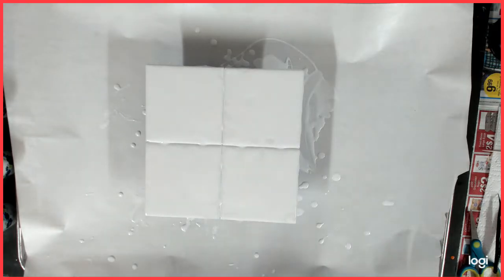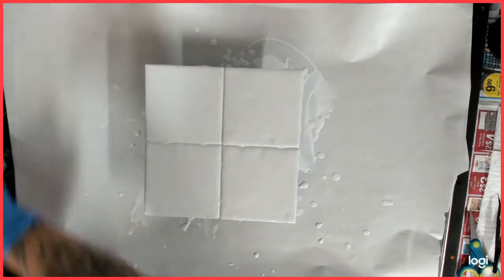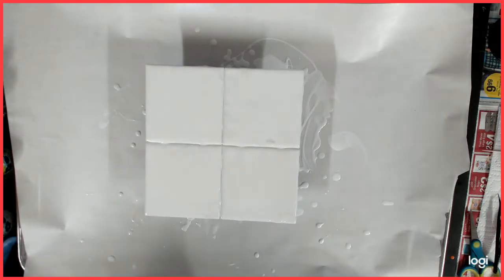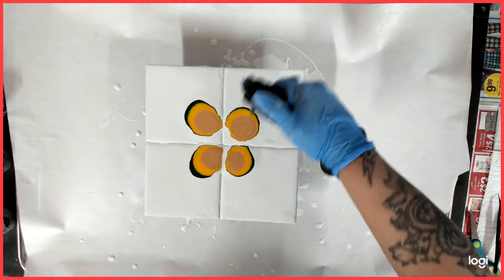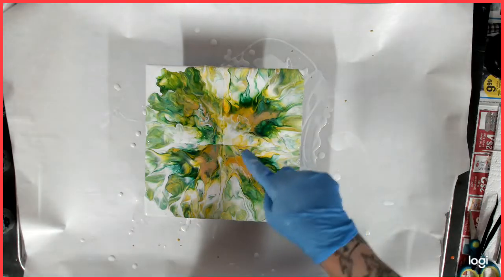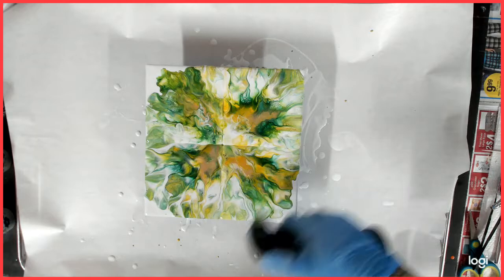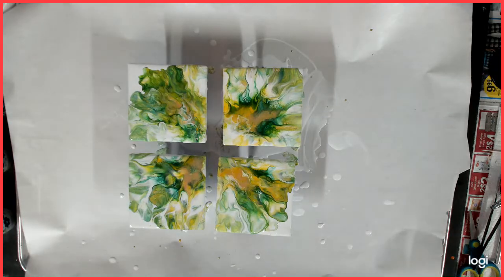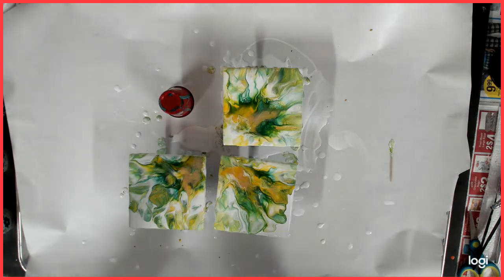Mini dutch pour Green and Yellow